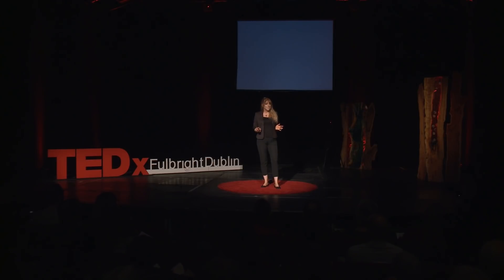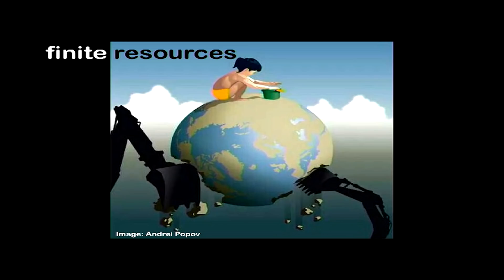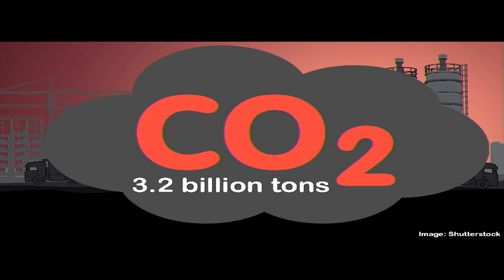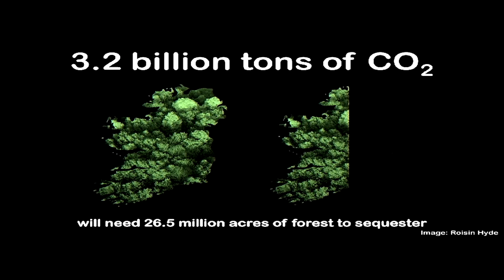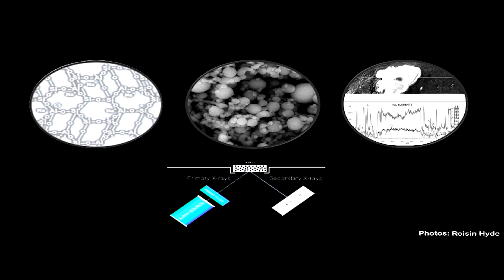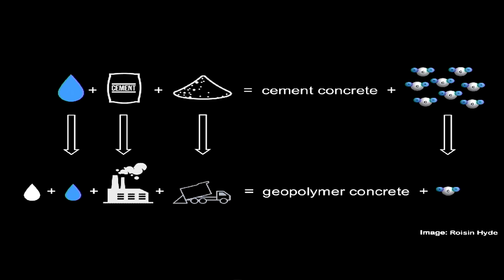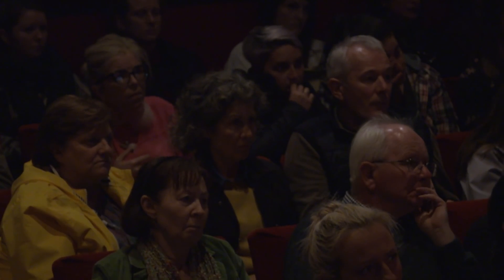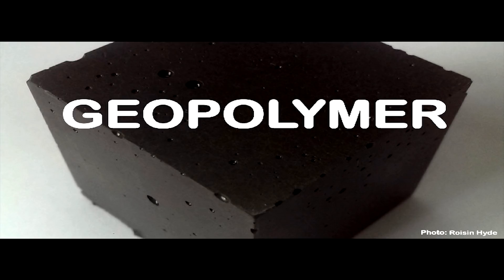Geopolymer – A concrete foundation for a sustainable future | Roisin Hyde | TEDxFulbrightDublin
Concrete is the second most commonly used material on our planet after water, and also the second biggest producer of CO2 emissions. This year alone over 3.2 billion tons of CO2 will be released into our planet’s atmosphere, equivalent to the emissions from every car in Europe, America and China. For over 3,000 years we have been producing concrete by the same primitive method of the heating and grinding of limestone. Humanity is now on the brink of a Fourth Industrial Revolution, where technological advances are providing Architects, Engineers and Material Scientists with the tools to produce the next generation of high-performance, low-impact materials. Materials such as geopolymer concrete, a low-carbon, zero-waste, circular economy model to protect finite natural resources, reduce CO2 emissions and control climate change.

Roisin Hyde is a Fulbright award-winning Architect and Doctoral Research Student at Queen’s University Belfast in the area of Novel Materials, Architecture and Design (NoMAD). She received her Bachelor of Architecture from University College Dublin, became a Chartered Member of the Royal Institute of the Architects of Ireland and practiced for over 15 years in the areas of Sustainable Design and Conservation Architecture.

Her current research focuses on the development of a prototype, cement-free, geopolymer concrete façade panel through the use of innovative automated technologies including Materials Characterization, 3D Laser Scanning, Point Cloud Modelling and 3D Printing. As a Fulbright Visiting Researcher she will travel to the University of North Carolina Charlotte to produce a high-performance, geopolymer concrete façade panel with a self-cleaning, hydrophobic, hybrid nanomaterial surface, using alkali-activated industrial by-product and waste materials. Ms Roisin Hyde is an Architect and Doctoral Research Student at QUB School of Natural & Built Environment. She received her Bachelor of Architecture from UCD, became a Chartered Member of the RIAI and practiced for over 15 years in the areas of Conservation Architecture and Sustainable Design. This talk was given at a TEDx event using the TED conference format but independently organized by a local community.